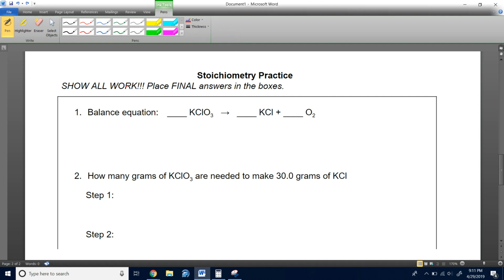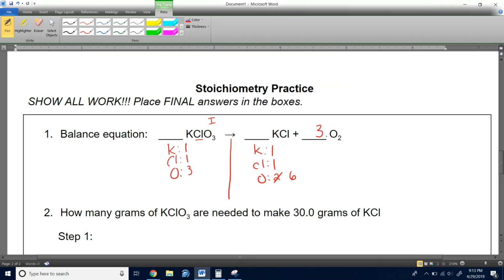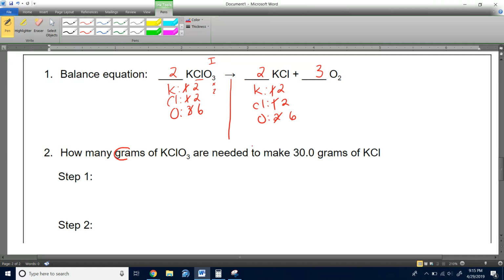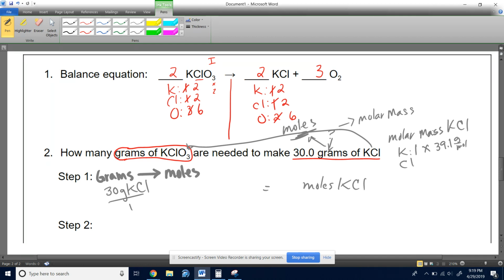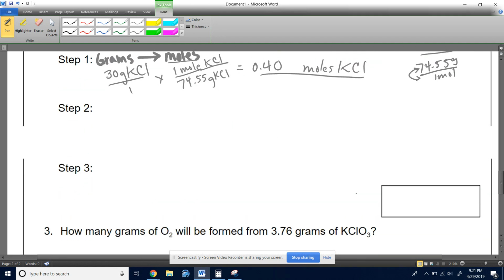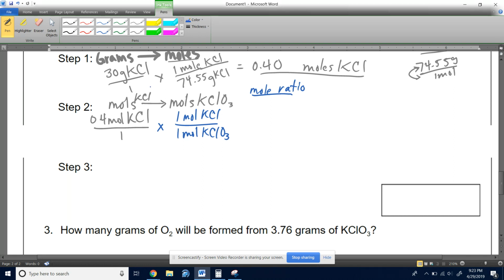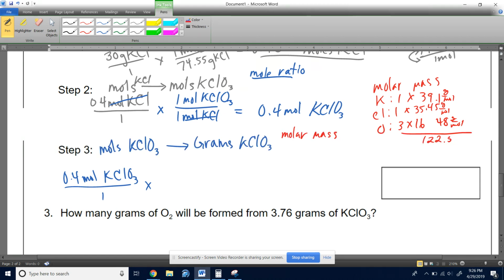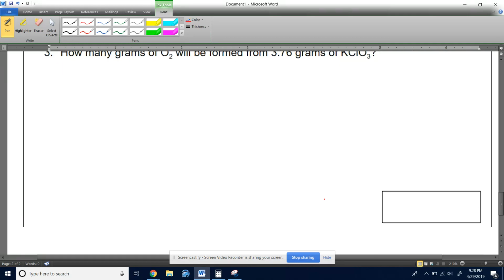Stoichiometry Guided Practice